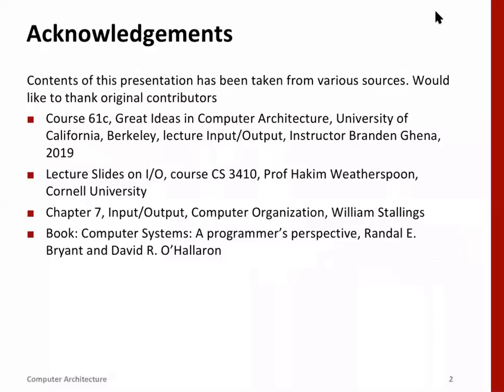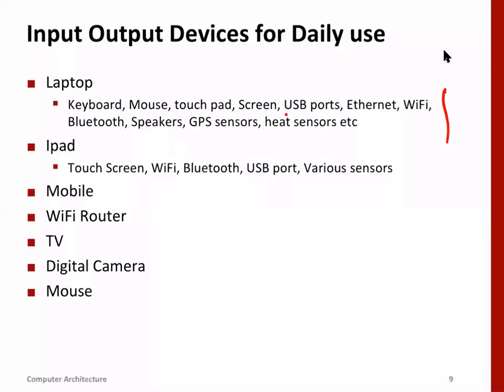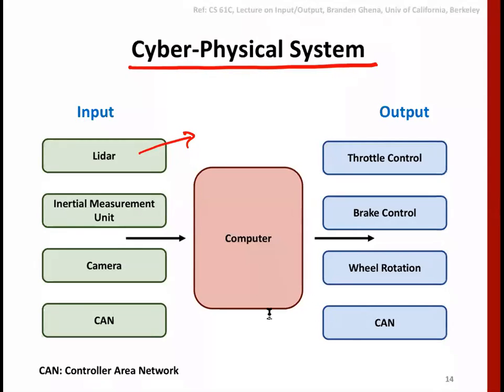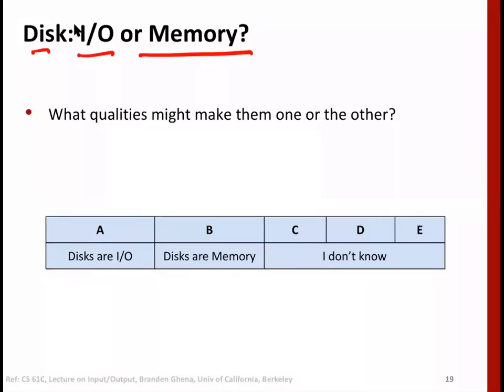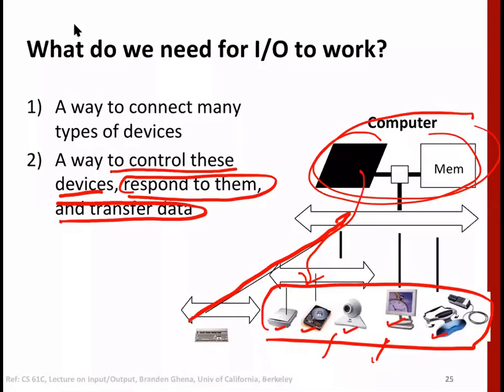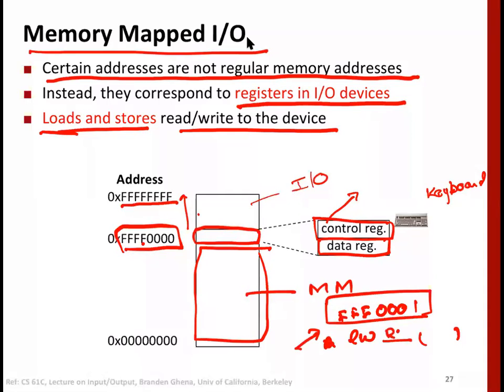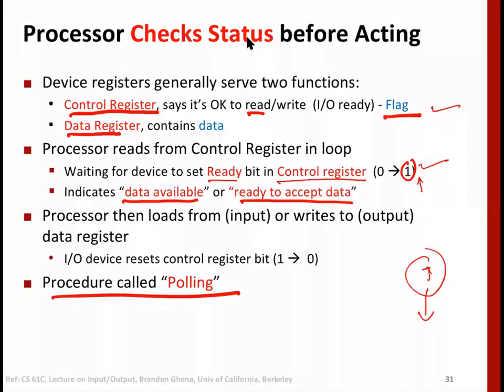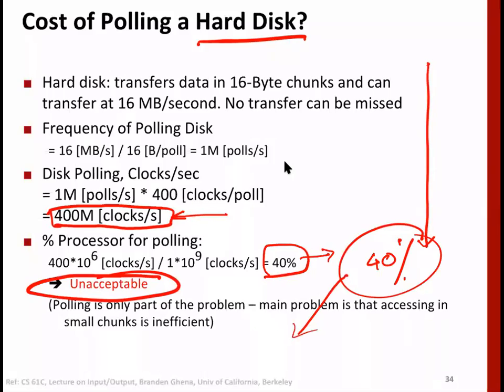Lecture 39 Input Output System Part 1